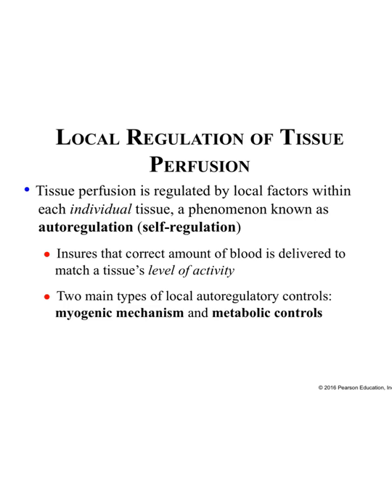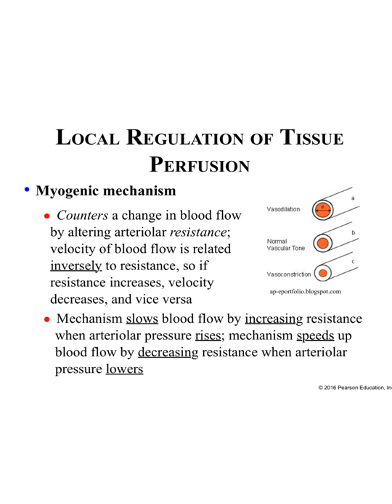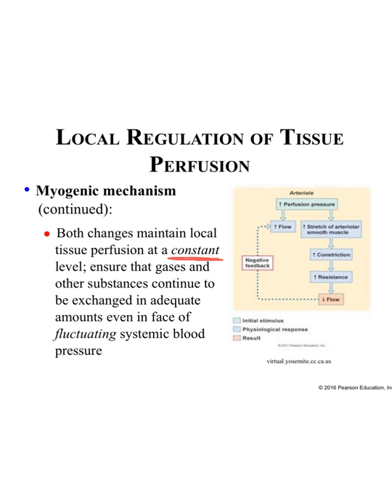Blood vessels part 2 video 2